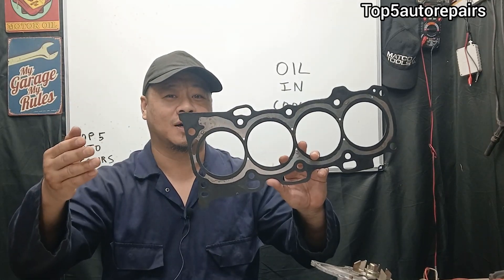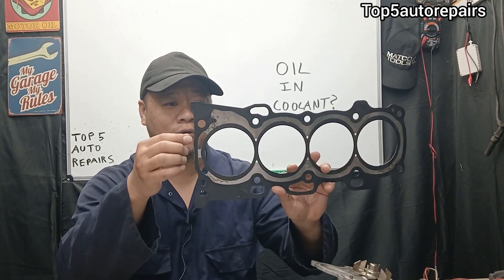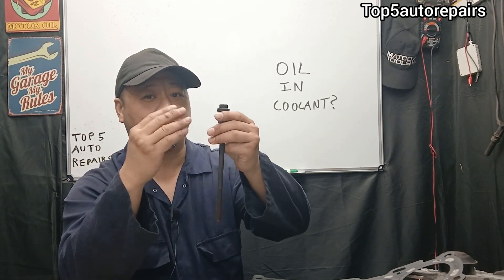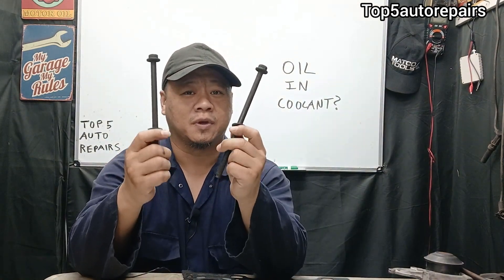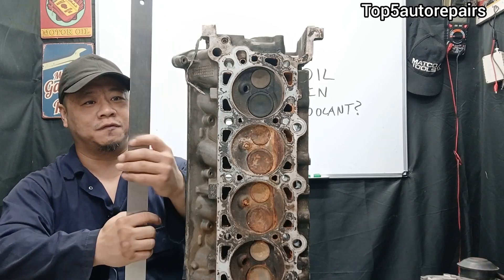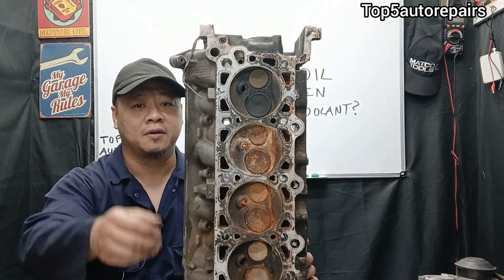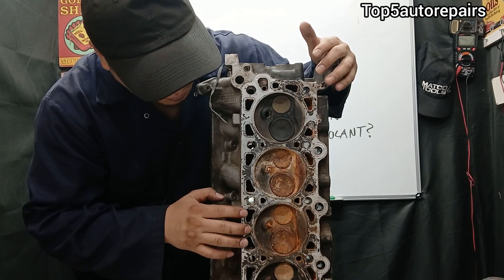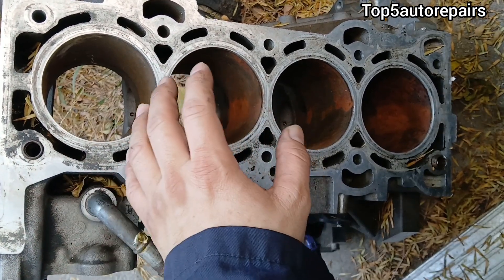ENGINE OIL IN COOLANT 4 REASONS WHY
Engine oil in coolant reservoir or in radiator. 4 common causes.